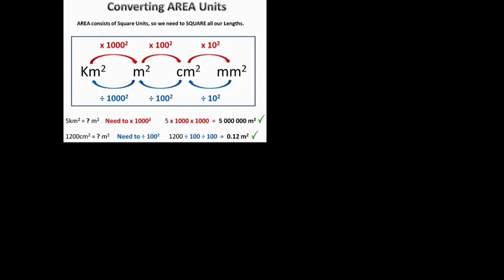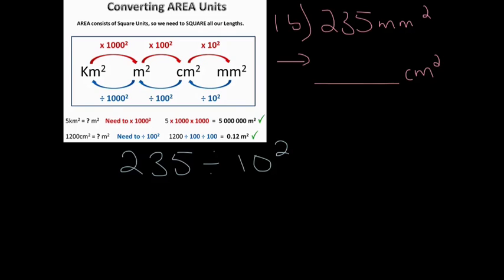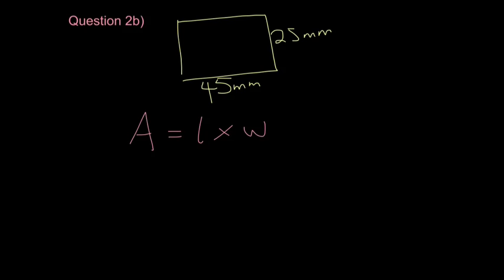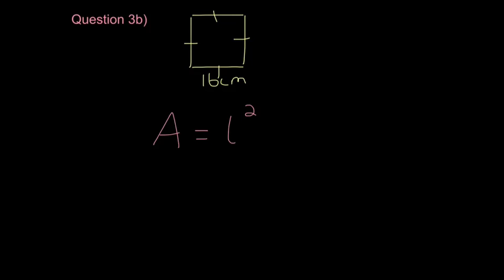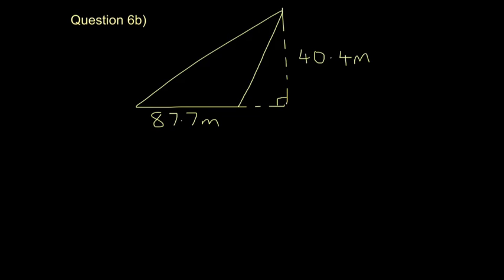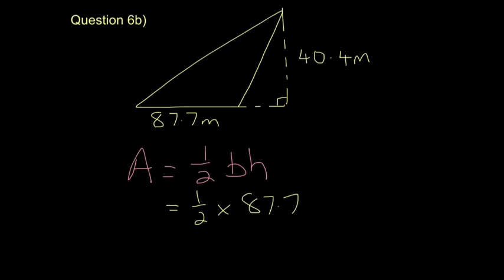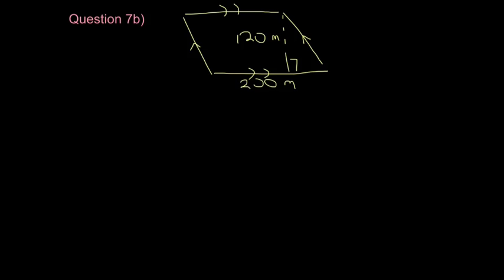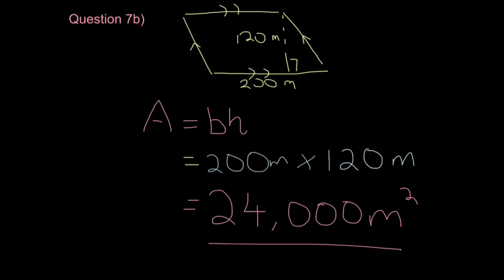Yr 8 - 10B